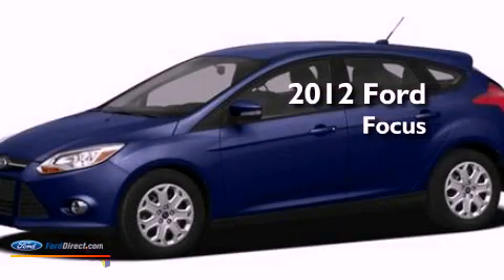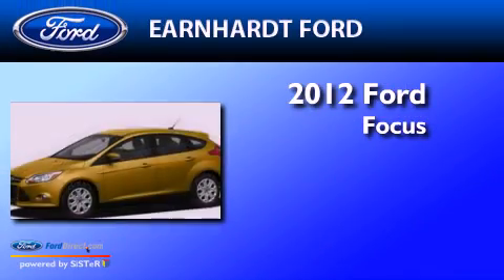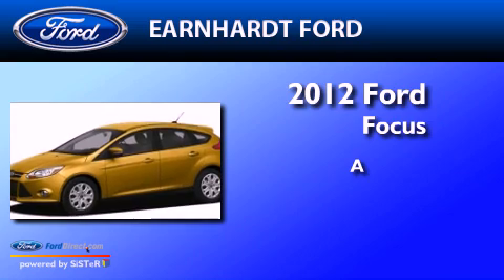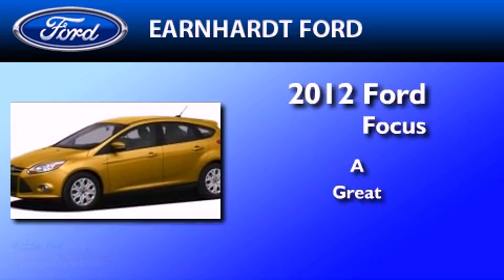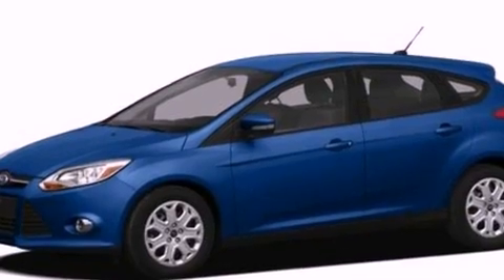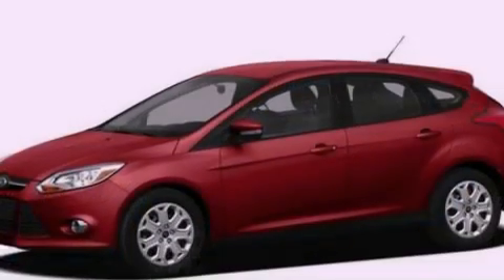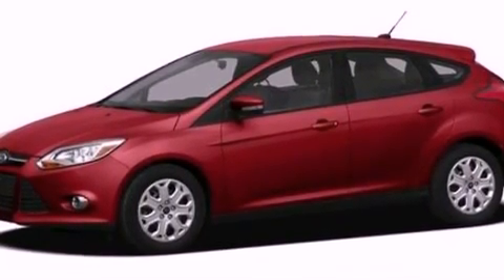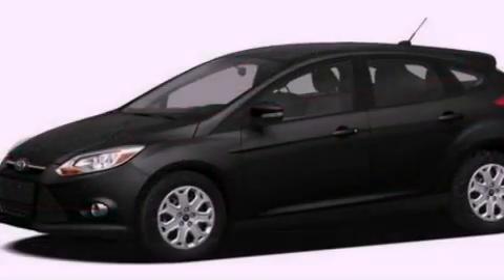2012 Ford Focus Chandler AZ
Year : 2012
 Make : Ford
 Model : Focus
 Engine : 2.0L I4 16V GDI DOHC FLEXIBLE FUEL
 Trans . : 44W
 Exterior : BLACK METALLIC
 Miles : 15
 Interior : CHARCOAL BLACK

 2012 Ford Focus Chandler  AZ